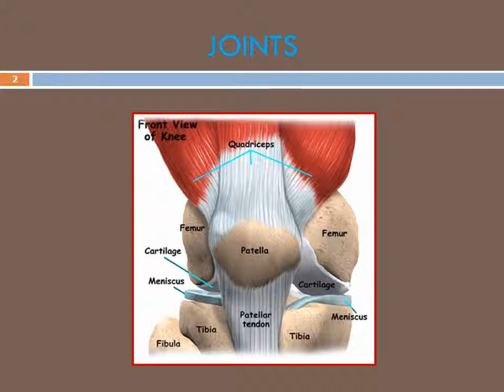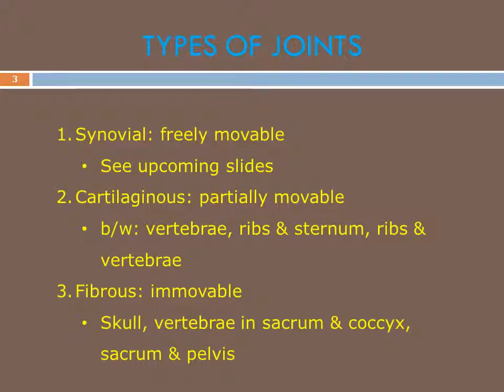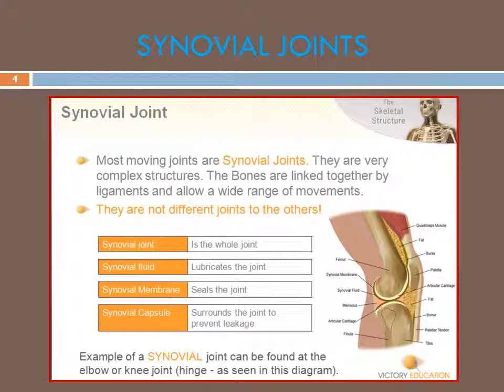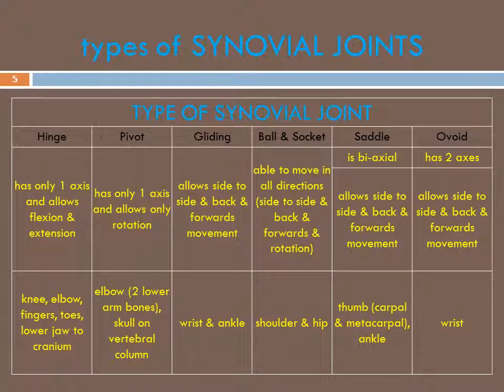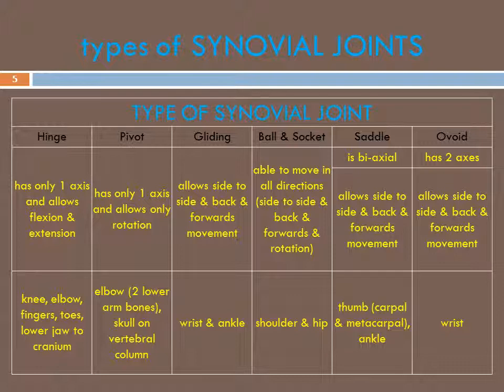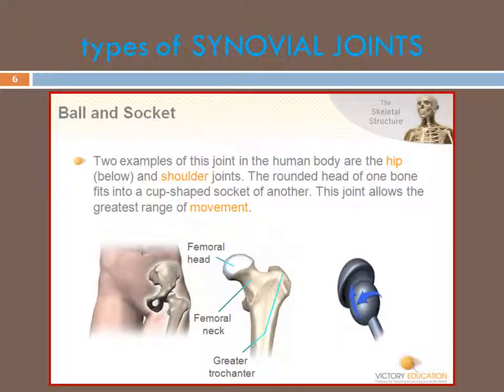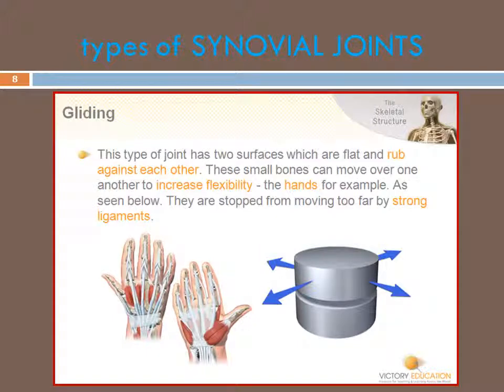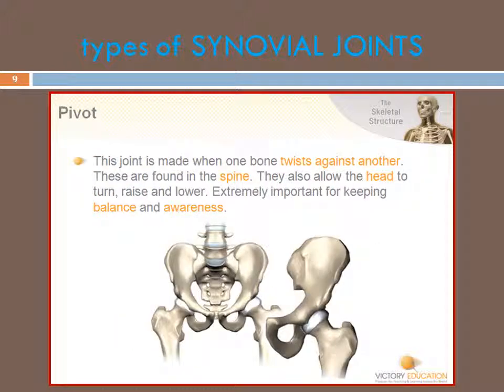3 Joints power point